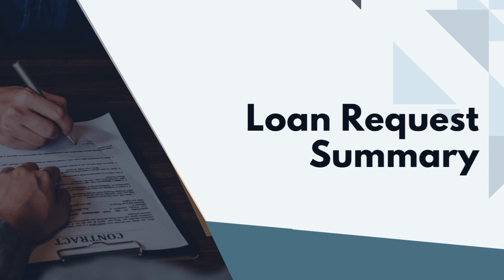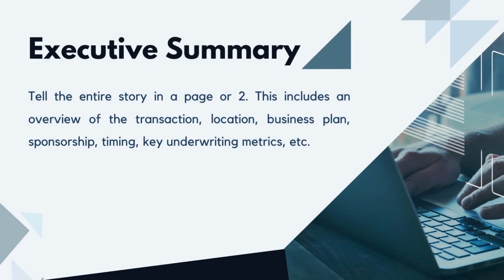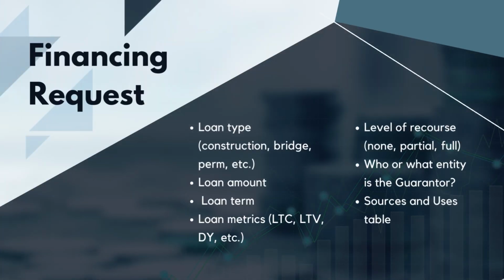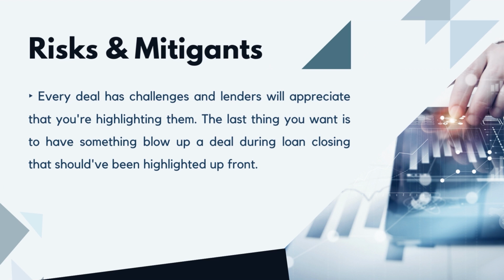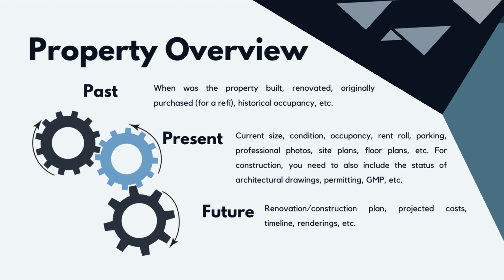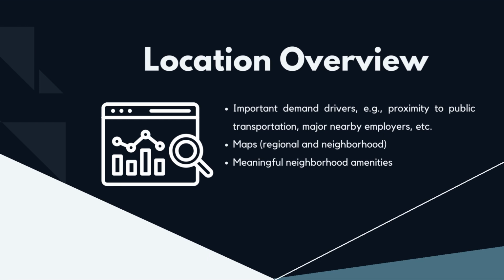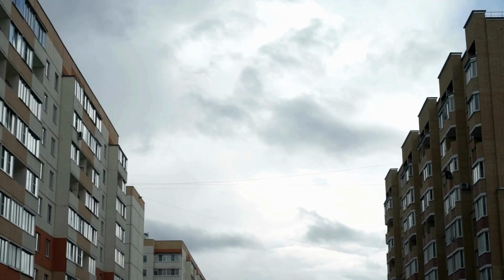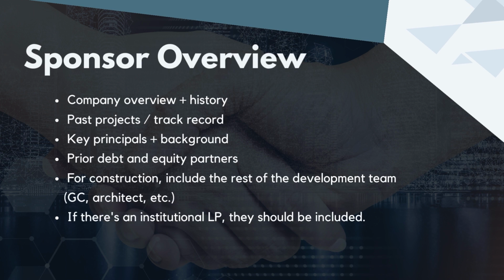Crafting a Winning Loan Request: Must-Have Sections and Tips for Financing Success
In this episode, we dive into the nitty-gritty details of crafting a winning loan request that will increase your chances of getting approved, receiving quick responses, and securing better terms.

Now, let's get into the juicy details! Here are 5 key takeaways from this episode:

1. The Executive Summary: Learn how to effectively tell your story in just a page or two. Discover what crucial information you should include, such as transaction overview, location, business plan, sponsorship details, timing, and key underwriting metrics.

2. Financing Request: Understand the essential components of a loan request, including loan type (construction, bridge, perm), loan amount, loan term, loan metrics (LTC, LTV), level of recourse, guarantor details, and sources and uses table.

3. Investment Highlights: Find out how to highlight lender-focused items that will make your loan request stand out. Learn how to showcase the strength of the sponsor, conservative loan metrics, and any other compelling aspects of your investment.

4. Risk and Mitigants: Discover why it's crucial to address the potential challenges of your deal upfront. By proactively highlighting and addressing these risks, you can prevent deal-breaking surprises during loan closing.

5. Property Overview: Get a step-by-step guide on what to include in this section, such as property details, occupancy rates, current condition, rent roll, professional photos, and site/floor plans. If it's a construction project, learn how to provide updates on architectural drawings, permitting, projected costs, and timelines.

Are you an entrepreneur or business owner looking to buy or expand a business? Book a discovery call with Beau to learn all the ways he can help you

Timestamps:
00:33 The importance of the executive summary in a loan request and what it should include.
00:52 Exploring the financing request section, covering loan details and metrics.
01:31 The risks and mitigant section and its significance in highlighting challenges.
01:54 Property overview and what information it should contain.
02:29 Location and market overview and their components
03:22 The financials, including historical operating statements and cash flow projections.
03:38 Sponsor overview, including company history and key partners.
05:00 Importance of a comprehensive loan package and teamwork between sponsors and mortgage brokers.

About Beau: Beau Eckstein is a franchise consultant, commercial mortgage advisor, and business ownership coach who helps entrepreneurs buy, build, and expand their businesses. He assists aspiring entrepreneurs in finding their ideal franchise or business opportunity. Beau's expertise as an investor and business owner allows him to guide clients through the entire process of acquiring, funding, and growing their ventures.

🎥 The video interviews we do on IFP will help you scale your real estate business and learn how to finance your all your projects.

About the Channel: Want to structure your investments in the right and secure way?

Learn great insights and make the right decisions through the Investor Financing Podcast hosted by Beau Eckstein.